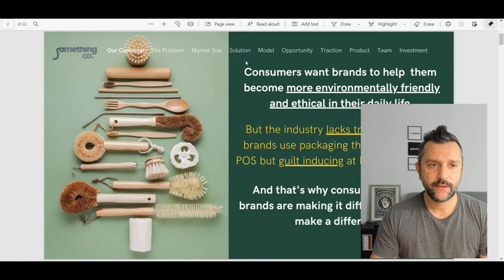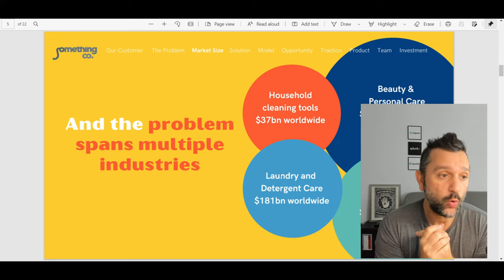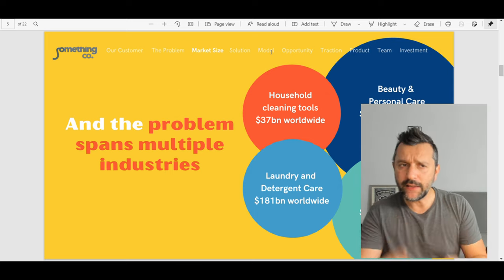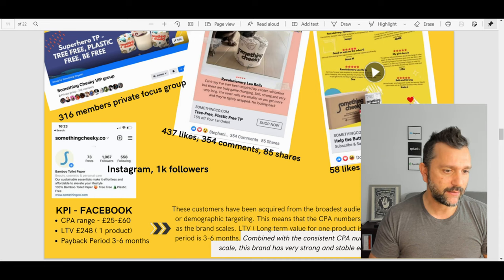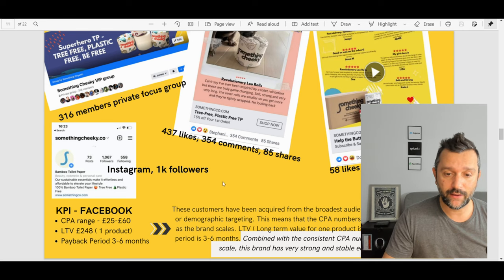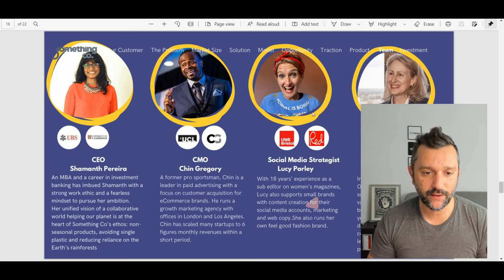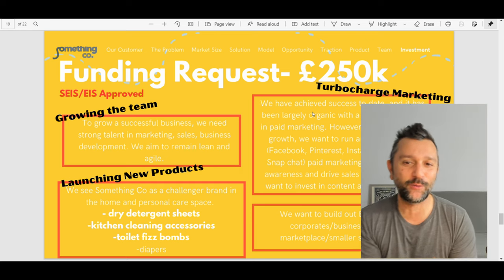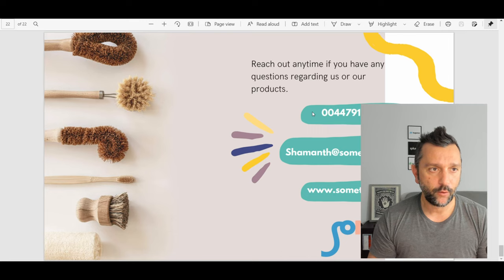Silicon Valley investor reviews a Bamboo Toilet Paper company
Are you a Startup trying to raise money? Here is a pitch deck that can boost your chances!

I am Jon Vlachogiannis (a.k.a Jon V) and try to help Entrepreneurs based on my investing and Entrepreneurial adventures.

In this video, I review an 100% Bamboo Toilet Paper company.

❓If you want your Startup reviewed here, check out this post